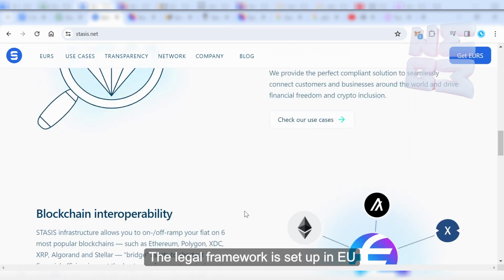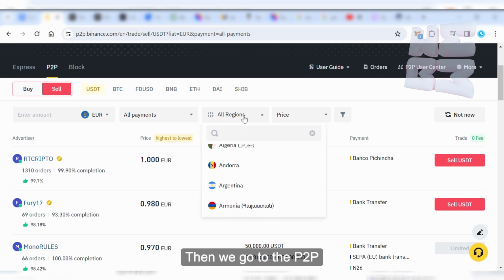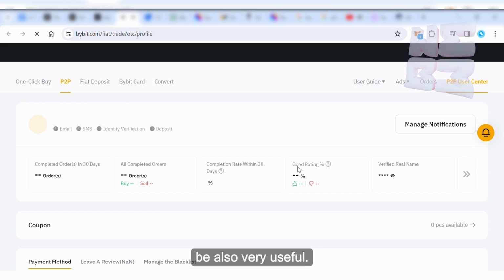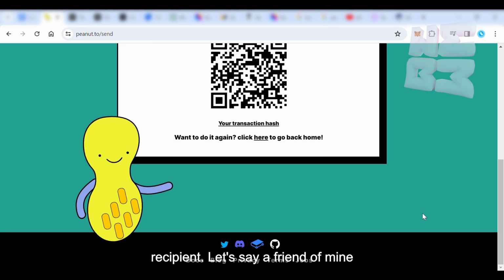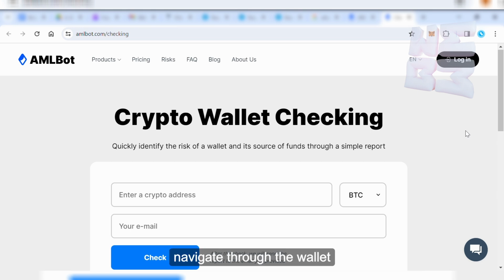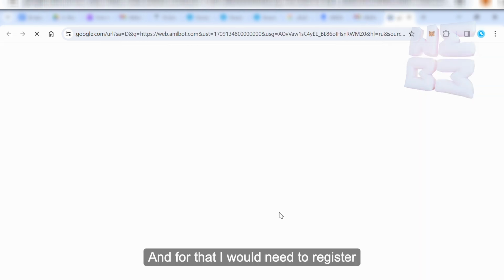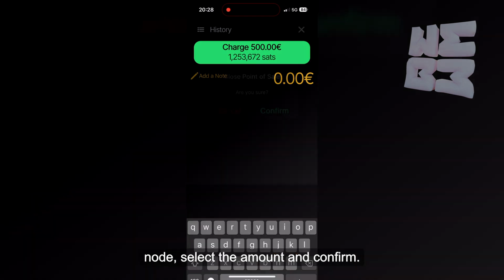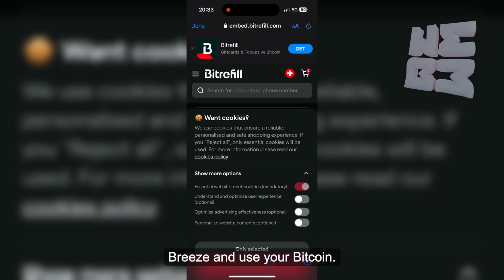How Web3 Is Changing Money Transfers Forever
Revolutionary instant 24/7 peer-to-peer transfers - forget about credit card fees.
🌍 How to Transfer Money Without a Bank | Stablecoins, P2P, Lightning, and Web3 Tools
This episode of Web3 Lifestyle shows you how to transfer money quickly, cheaply, and safely using stablecoins, P2P platforms, and the Bitcoin Lightning network.

🎯 You’ll learn:

1. The best stablecoins for payments: USDT, USDC, DAI, and EURS
2. How to use Binance, Bybit, and OKX P2P for safe peer-to-peer transfers
3. How to send money with just a link using Peanut.to
4. Why and how to check if a wallet is “dirty” (with AMLbot)

How to use Lightning wallets like Wallet of Satoshi and Breeze to send Bitcoin instantly with almost zero fees

🧠 Tools covered:

Stablecoins: USDT, USDC, DAI, EURS
Platforms: Binance P2P, Bybit P2P, OKX P2P
Wallets: MetaMask, BitPay, Wallet of Satoshi, Breeze
URL Transfers: Peanut.to
Risk Check: AMLbot

⚡ Lightning-fast, borderless payments are here. No banks. No delays. No ridiculous fees.